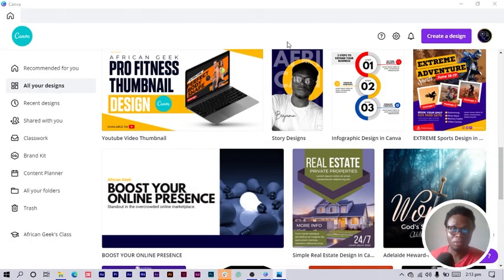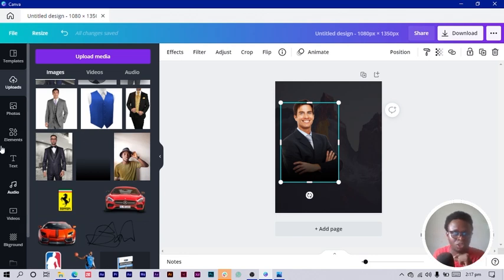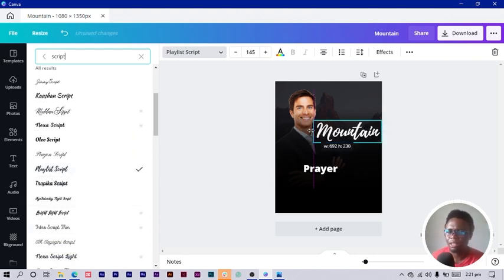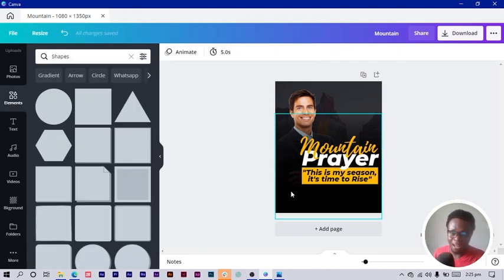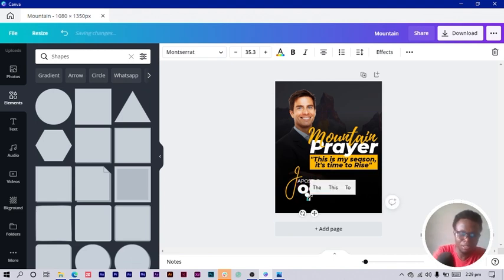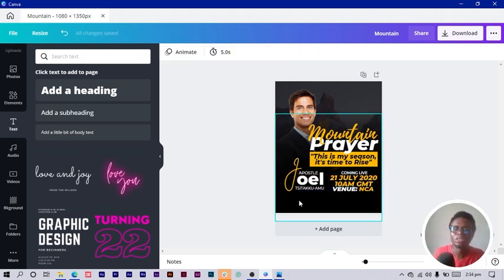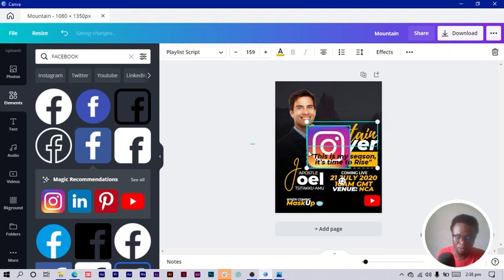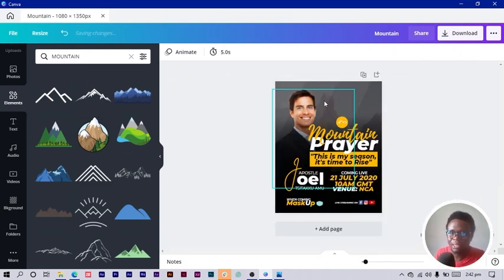Design a Church Poster Design in Canva - CANVA TUTORIALS BY AFRICAN GEEK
Learn how to design a clean church poster design in canva.

This tutorial focuses on giving you all the steps you need to make a church poster design in Canva to promote a church event.